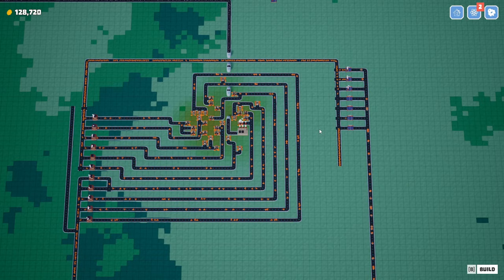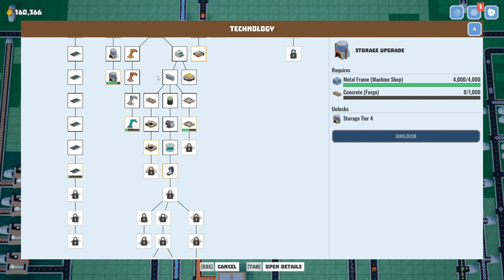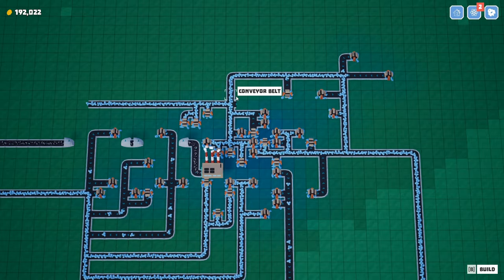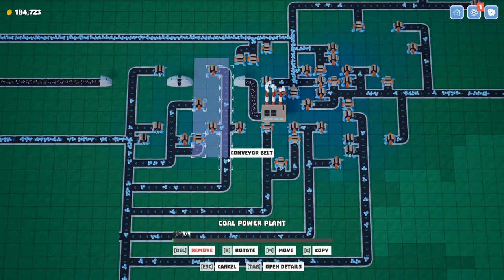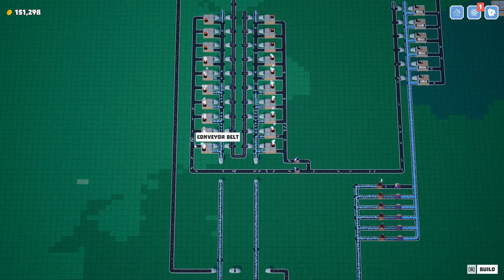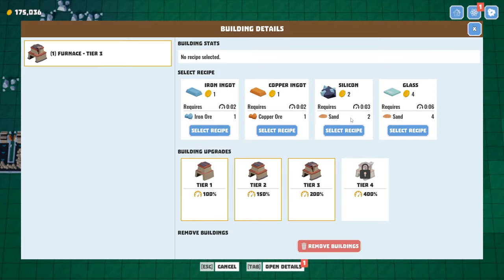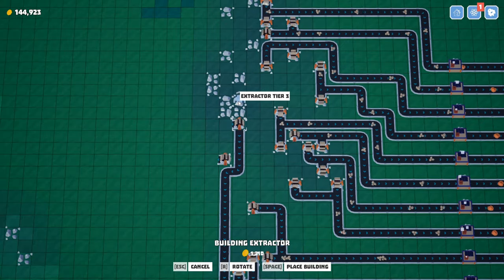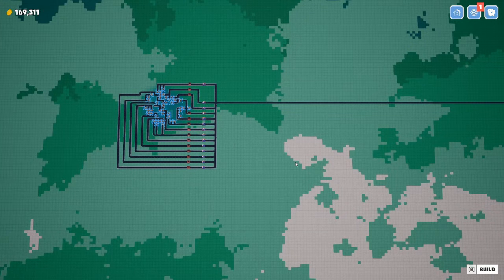Zero Math Belt Balancing! ✖️➕➖➗ | Let's Play Builderment s01 e14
It's Time To Play... Builderment!!!

Steam Description:
Earth has run out of resources! Travel to a distant world to harvest materials and build a factory capable of teleporting items back home to save the planet...

My thanks to the developer granting me a key.